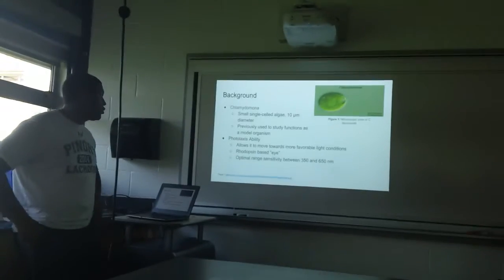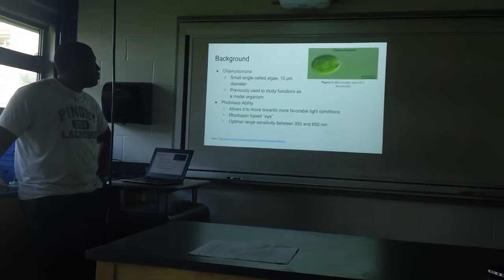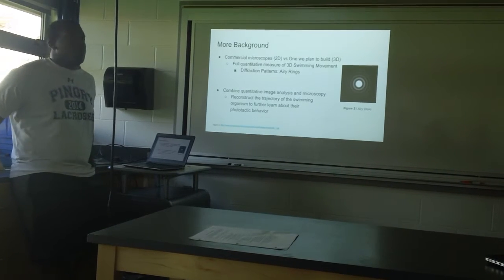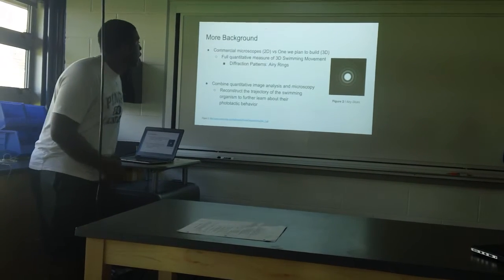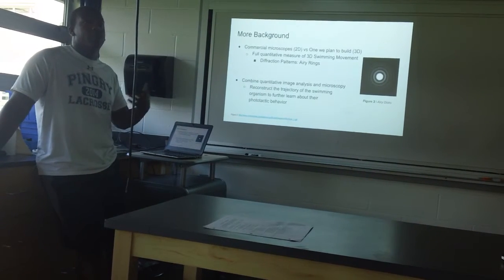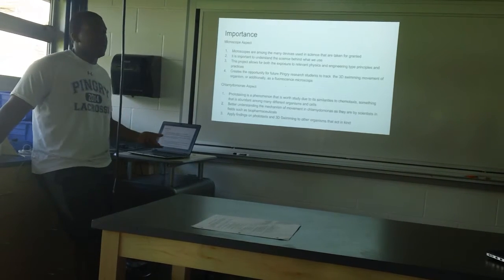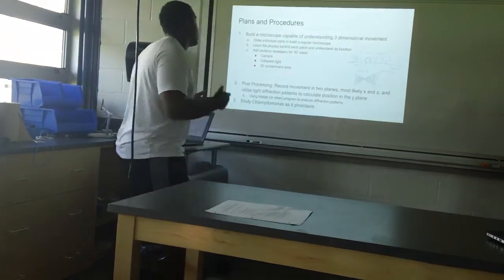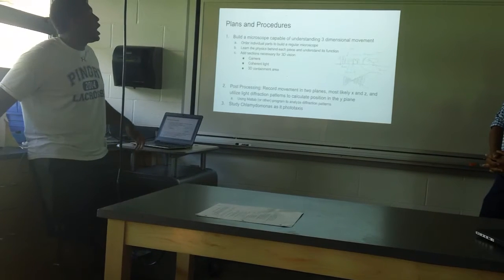iRT Project Proposal 3D Scope: Artis, Jackson and Chow, Kevin